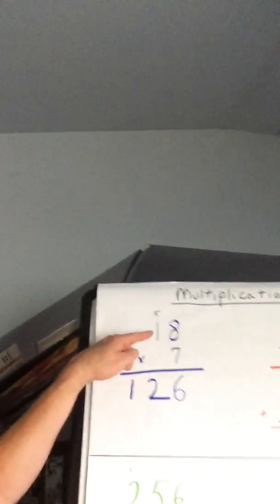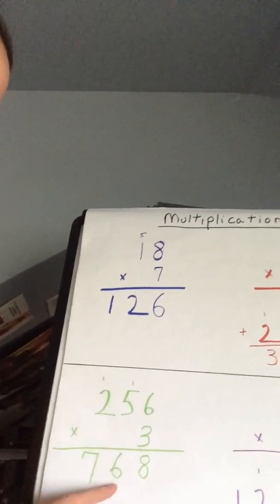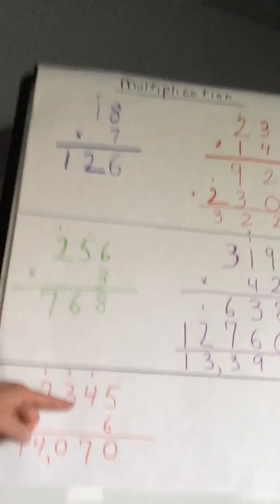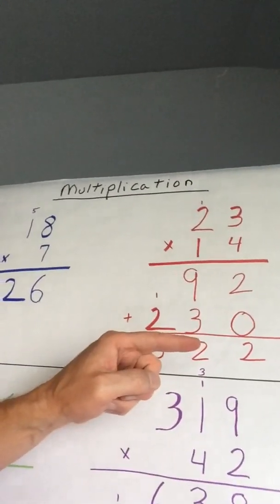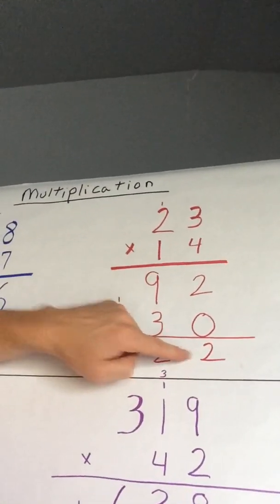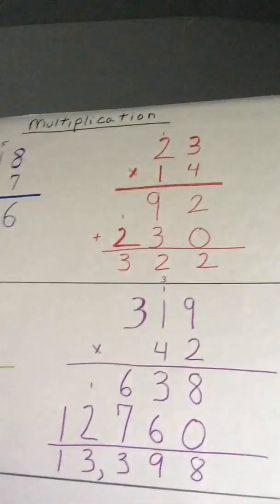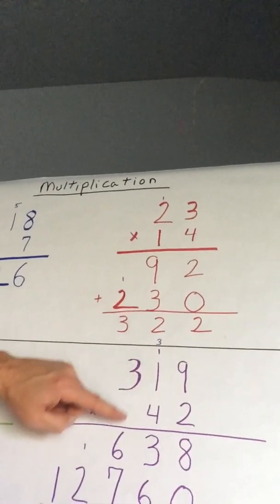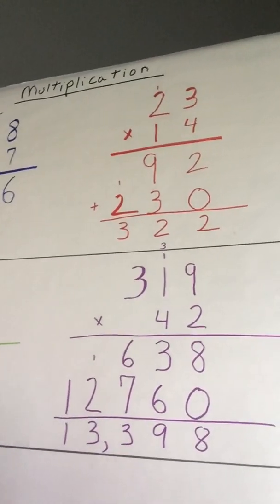Old School Multiplication